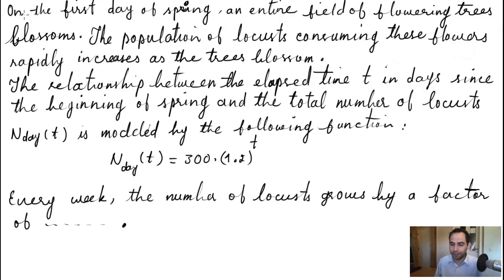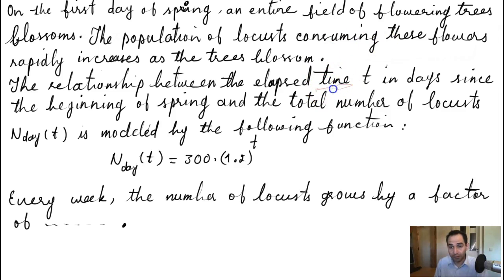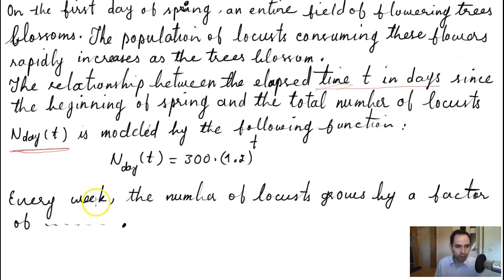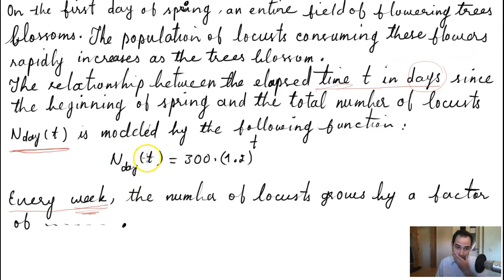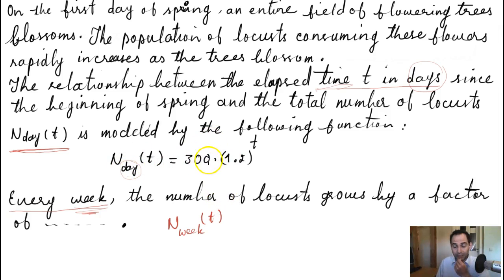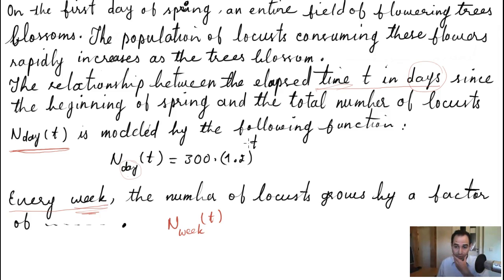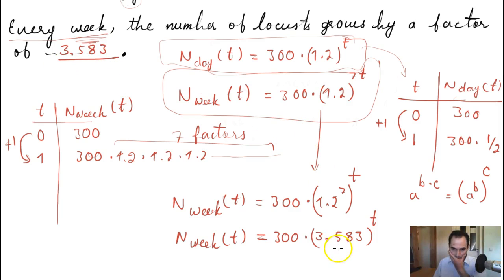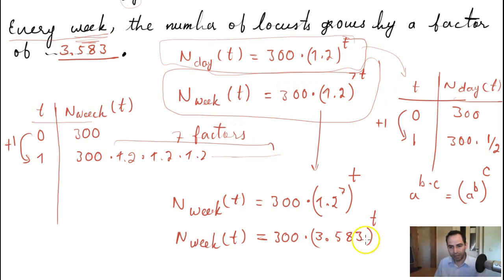Exponential Functions - Word Problem #45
External Example

This is a complete course on exponential and logarithmic functions where you'll learn all the following topics:

Exponential Functions
Graphs of Exponential Functions
Logarithmic Functions
Graphs of Logarithmic Functions
Logarithmic Properties
Exponential and Logarithmic Equations
Exponential and Logarithmic Models
Fitting Exponential Models to Data

It is advisable to work through this course from the first video in the playlist related to this video. Moreover, to build a good foundation of mathematics, it is advisable to work through all the courses in the road map describe below if you feel you need to do so.

This course is part of a road map that you can take to learn from very basic algebra all the way up to calculus. More about the road map...

The material presented in the course are all taken from the book "Algebra and Trigonometry" from openstax.org. More about the book ...

In some lectures we use the graphing calculator utility from Symbolab. More about Symbolab ...

Good luck learning mathematics!